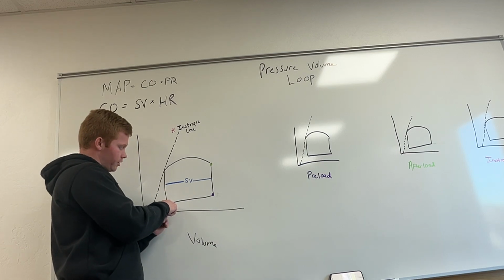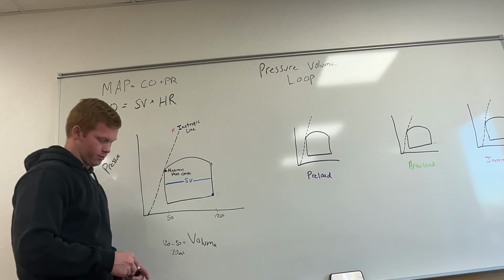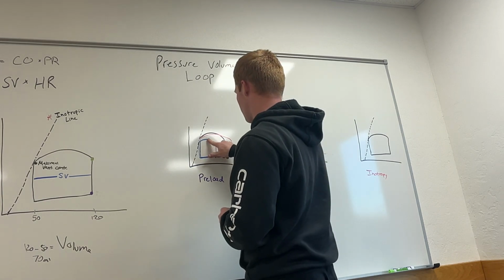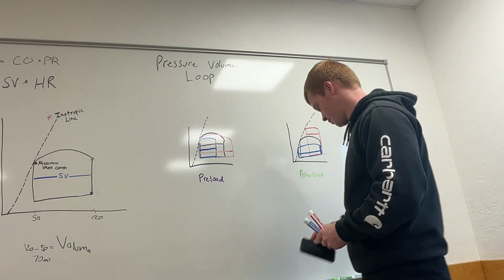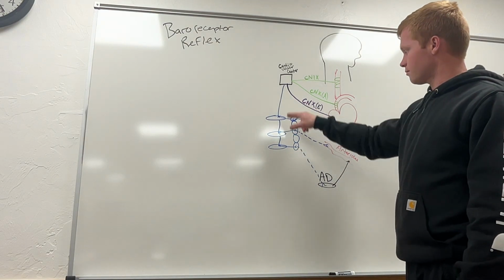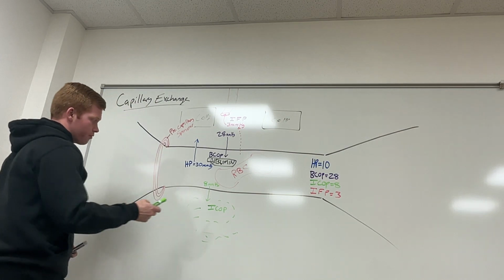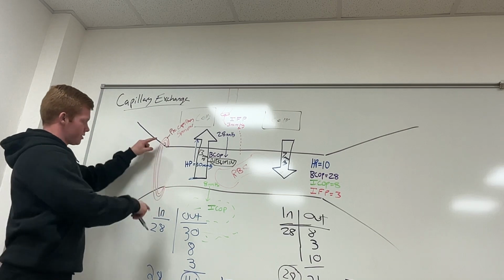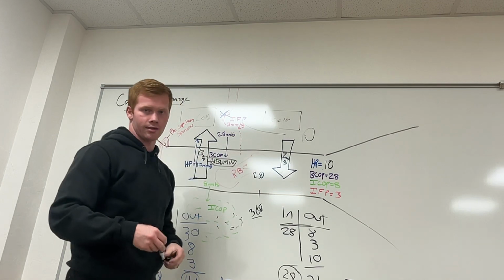Blood Vessel Pressure and Capillary Exchange